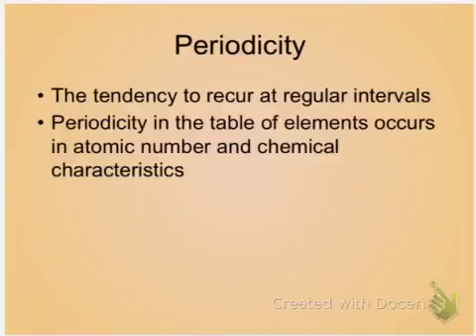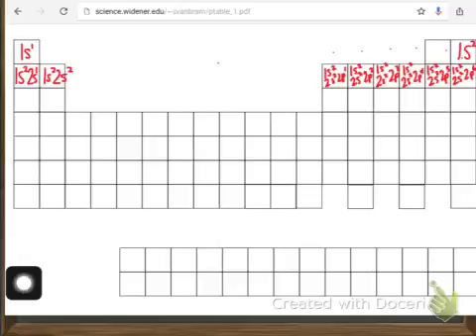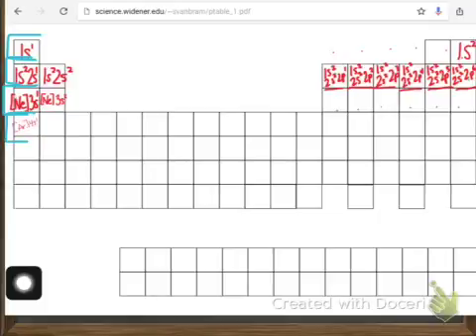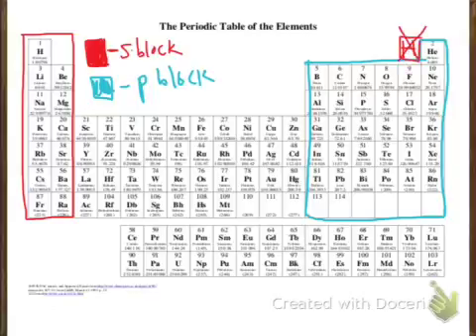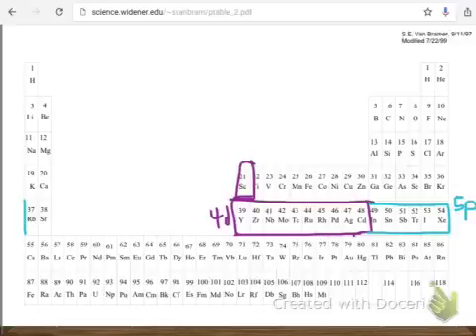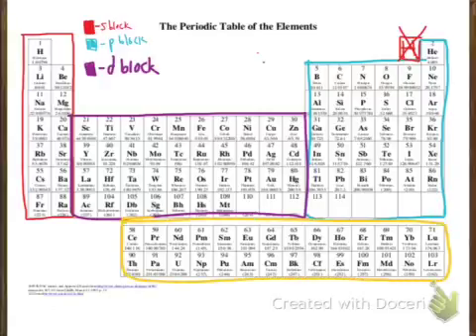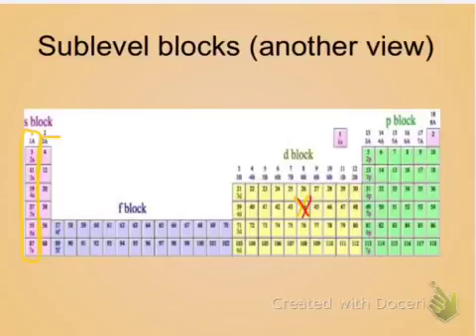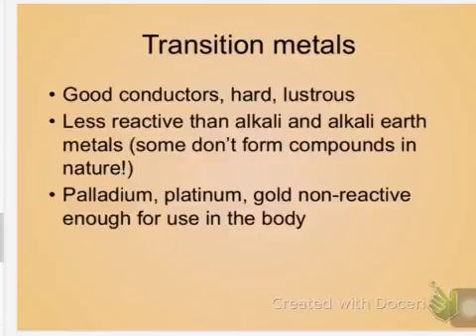chem 11-29 periodic table and e-(1)